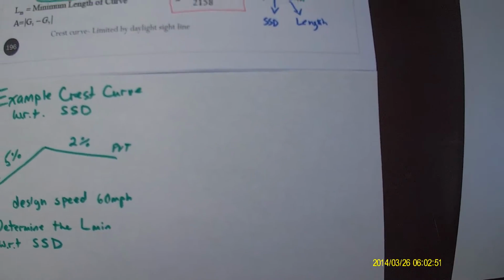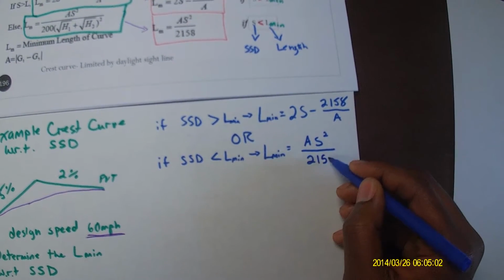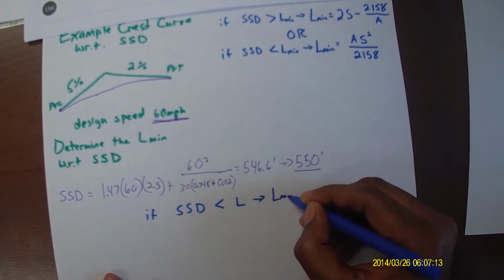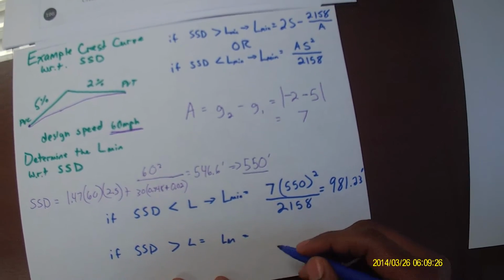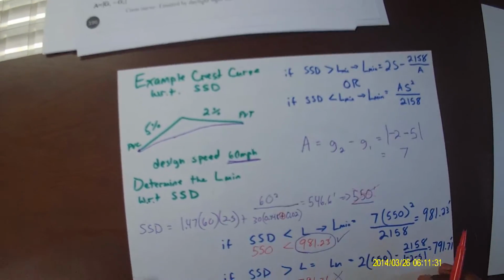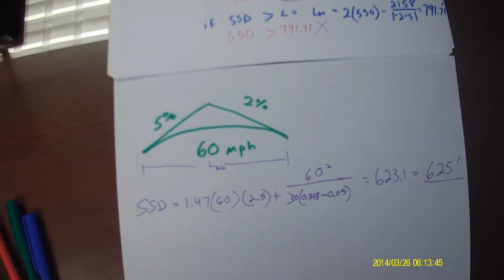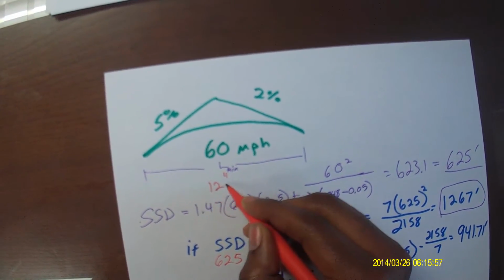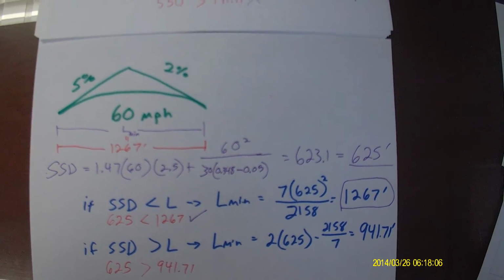Video 2 Crest Curve Example 1